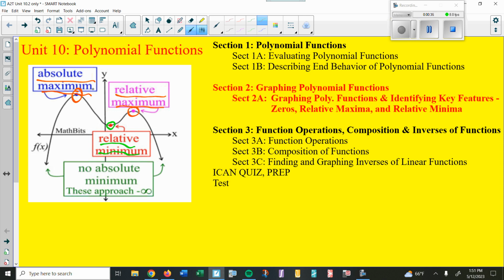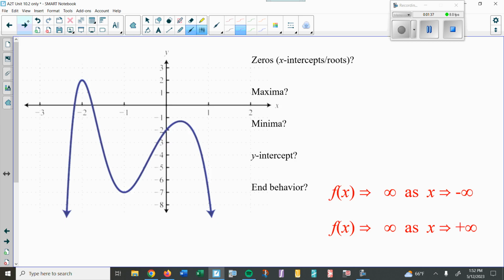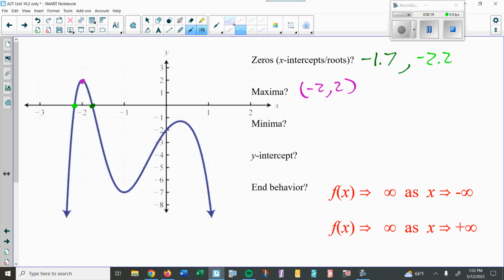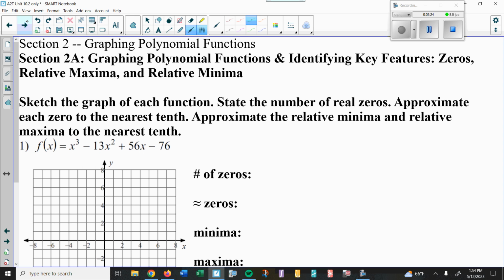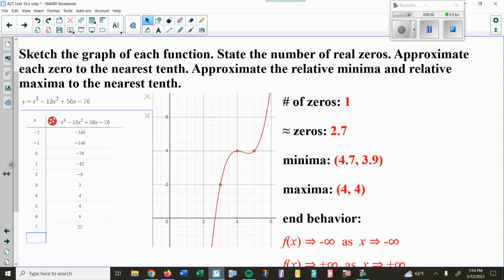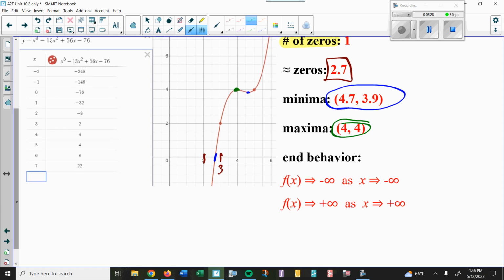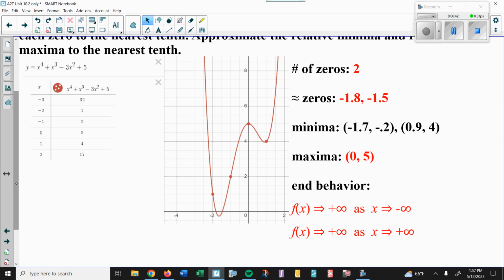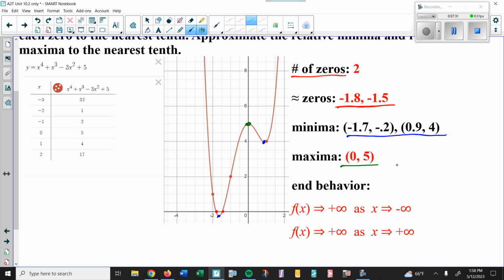Algebra 2 Unit 10 Section 2